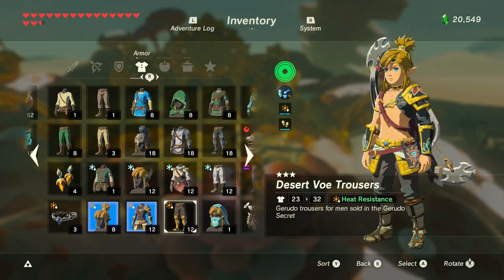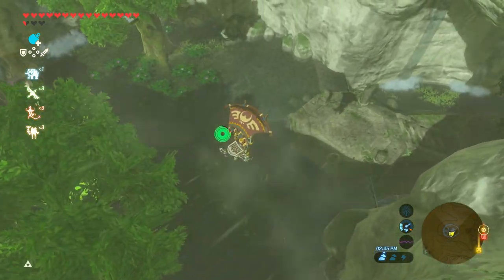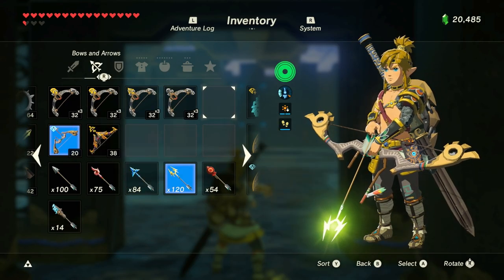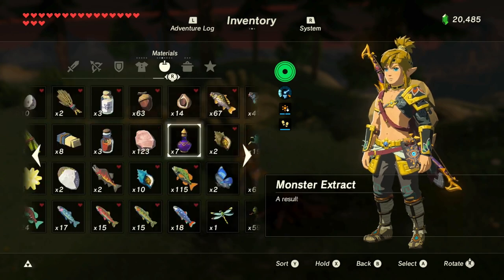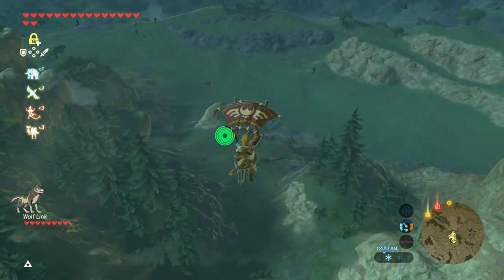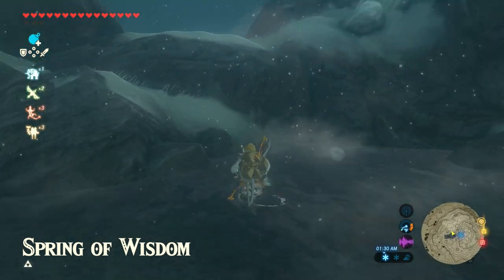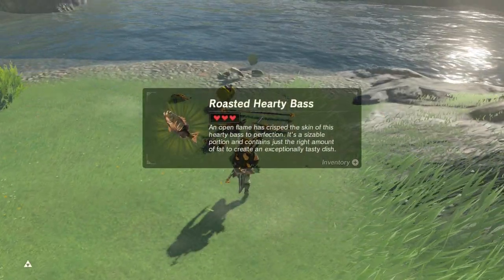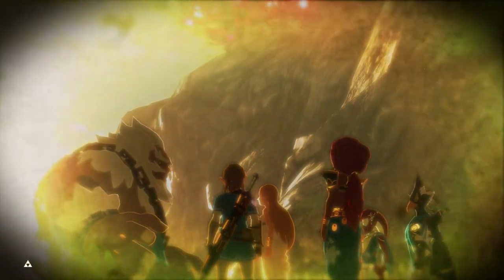Zelda's Journey • The Legend of Zelda: Breath of the Wild (Master Mode) • Part 84 • BotW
We are piecing together the fragments of memory from Link's past and slowly discovering Zelda's Journey...

FAQ:
- Microphone: Blue Yeti
- Headphones: Razer Kraken Tournament Edition
- Keyboard: Razer BlackWidow Chroma
- Mouse: Razer Mamba Hyperflux
- Webcam: Razer Kiyo